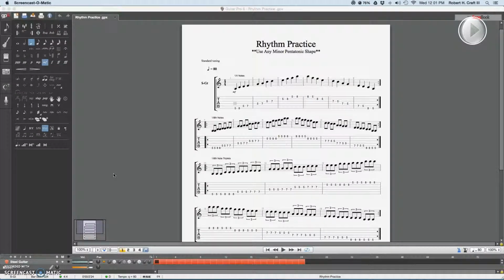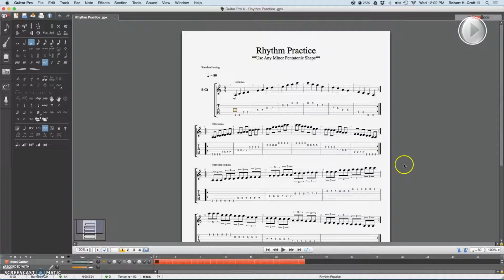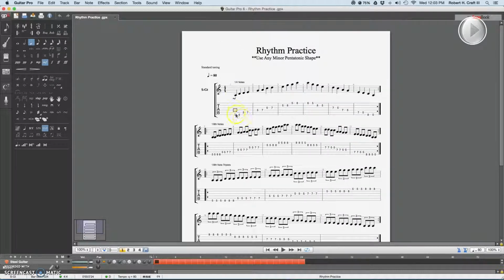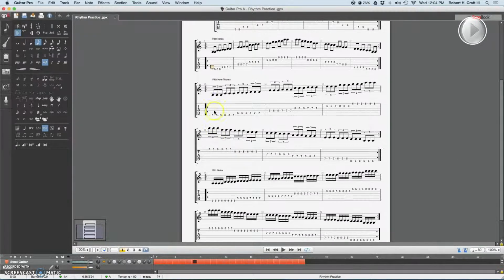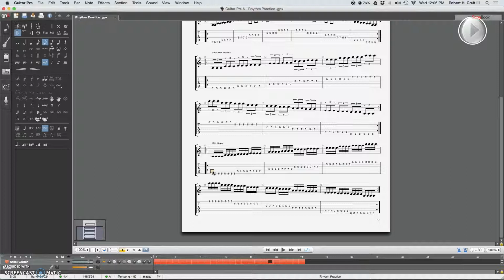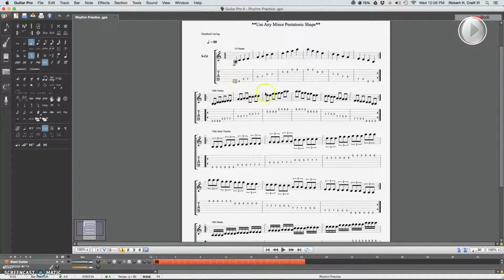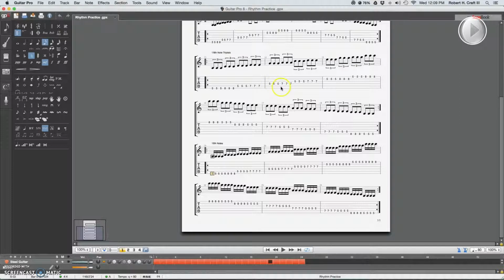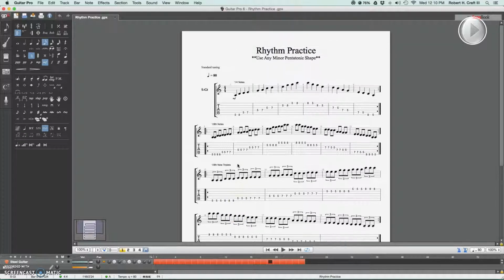How to Practice Rhythm | MUSIC THEORY 101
Hello and welcome to the continuing series of videos on music fundamentals. in this lesson we'll be covering one way of honing in your sense of time. Rhythm is the context and delivery for everything you play regardless of the instrument and anything you play with better rhythm will come across clearer and more conscience to your listener. Remember you need to use a metronome to practice! I use the A Minor Pentatonic here but you could apply this idea to any scale, arpeggio ect. Good luck!